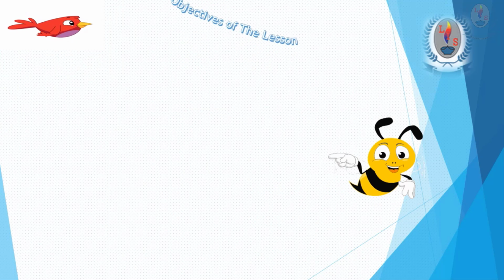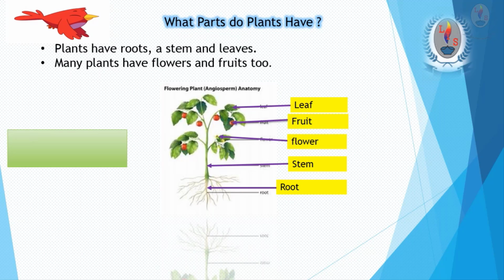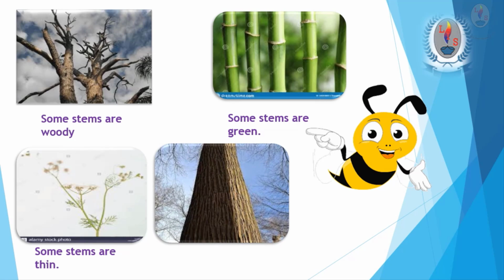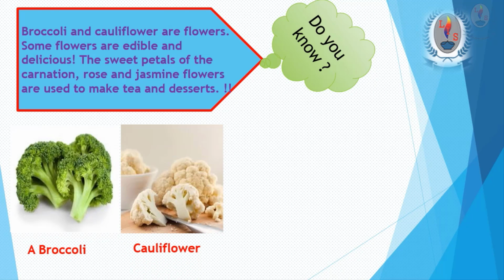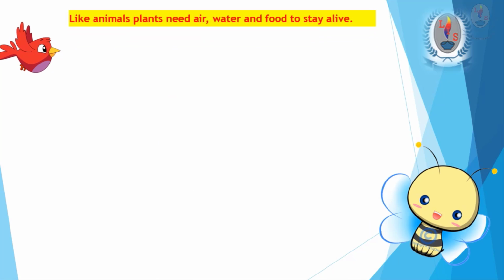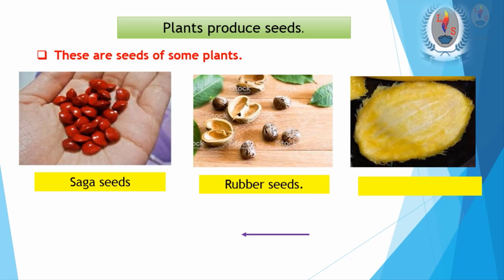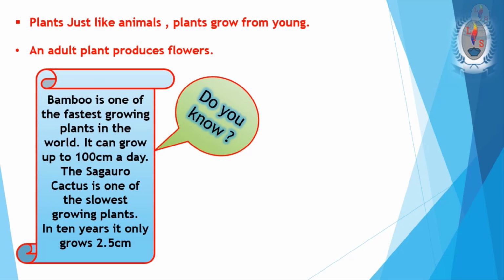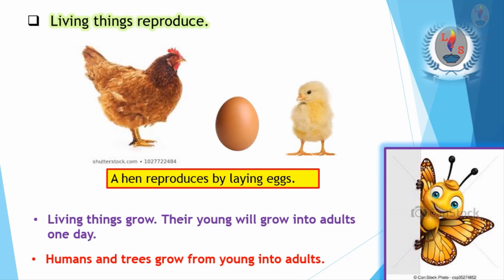Primary 1 - 2nd Term - Science - Video 3 - Unit 5 - PLANTS